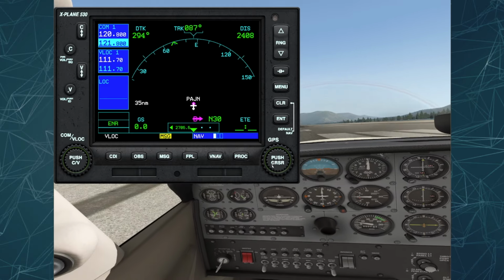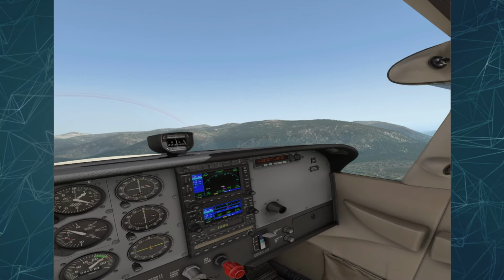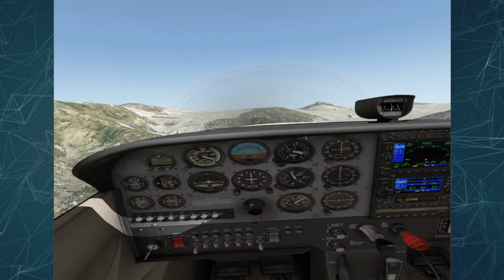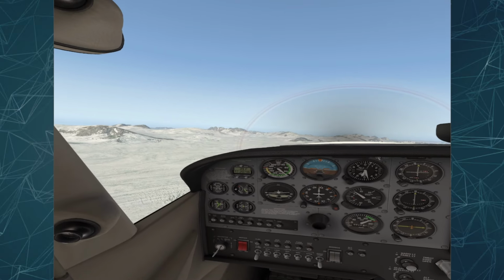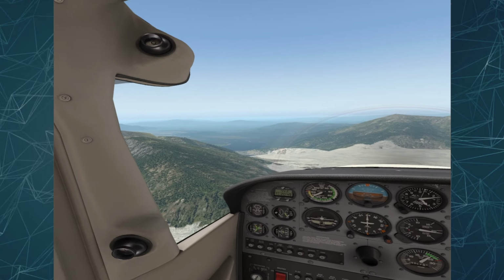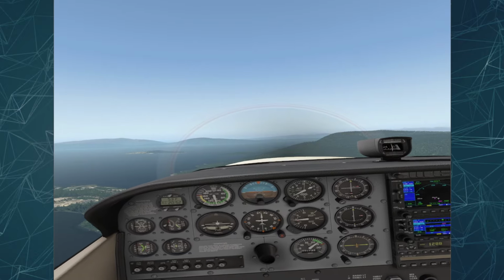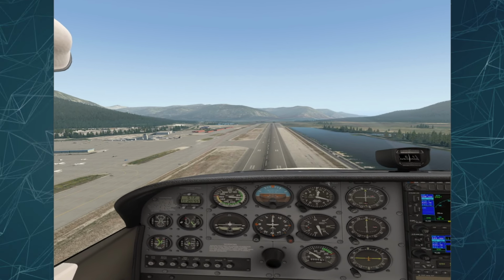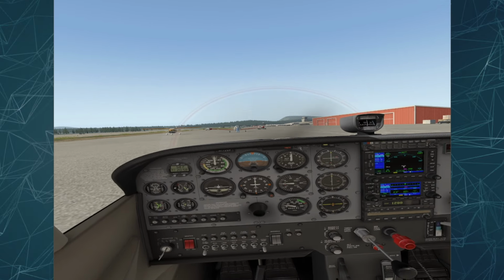X Plane 11 VR AWESOME Juneau Intl Alaska FREE Realistic Scenery Oculus Rift ✈️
X Plane 11allows you to install custom scenery which you can experience in VR using FlyInside XP.  Take quick VR flight with me from Alaska's Juneau International Airport and surrounding area. This scenery is available FREE on x-plane.org.  Here's a quick look at PAJN in virtual reality using Oculus Rift with FlyInside XP.

★ Specs ► i7-6700, EVGA 1080Ti SC2, 32GB RAM, SSDs